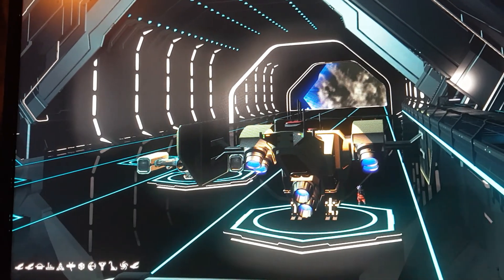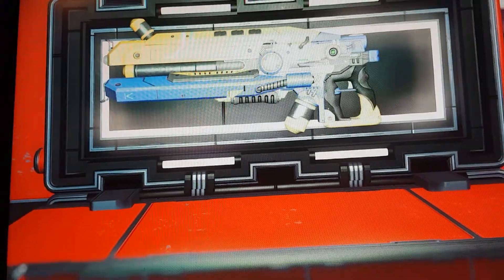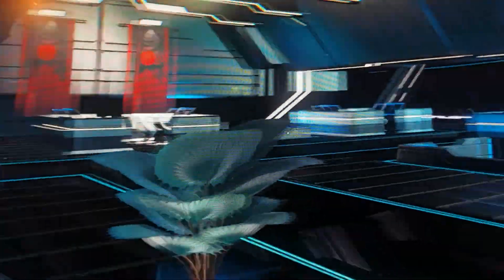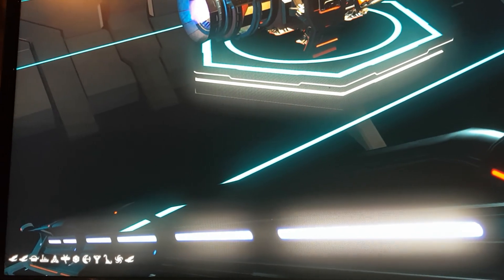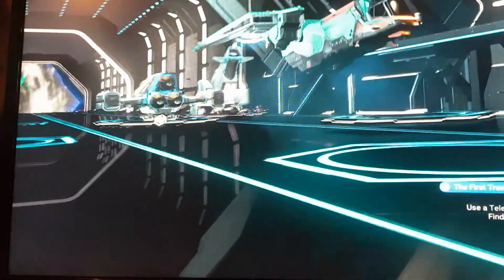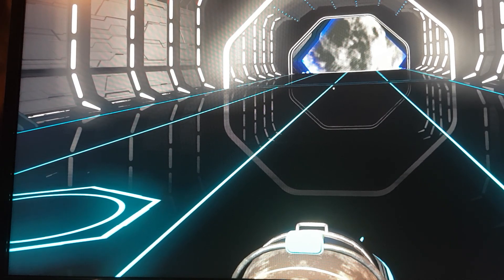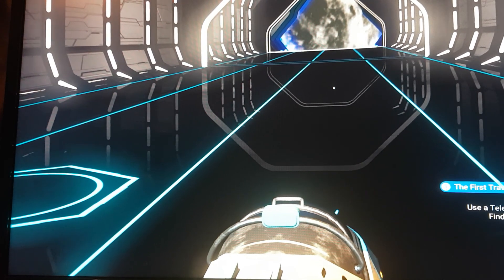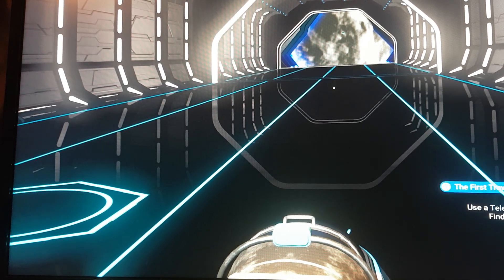S class multi tool rifle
Multitool